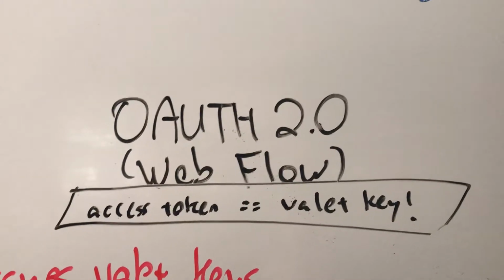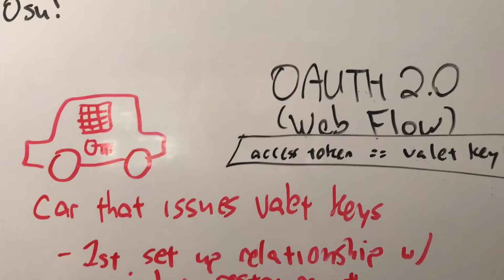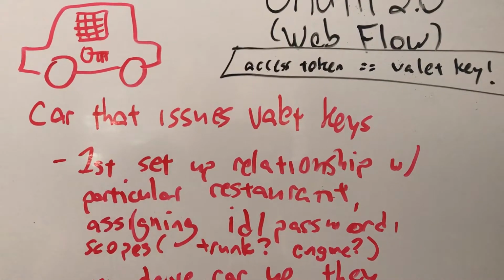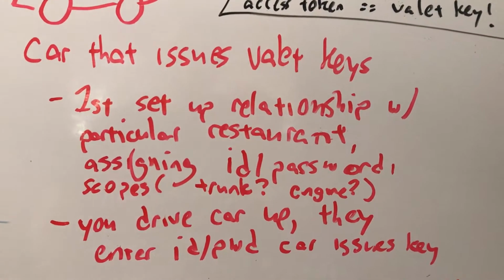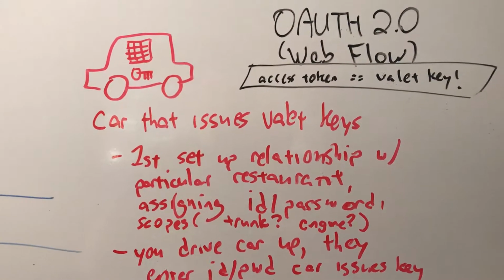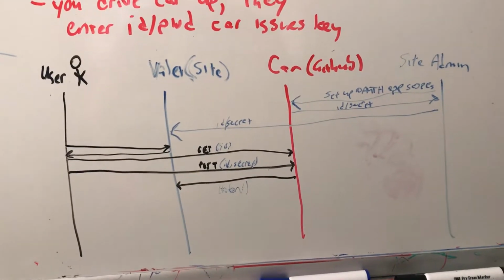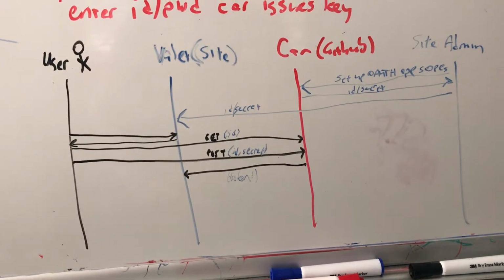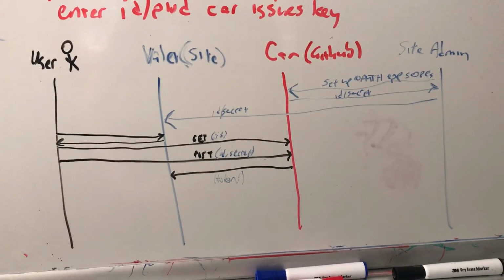OAuth 2.0 Web Flow, Explained as Valet Parking